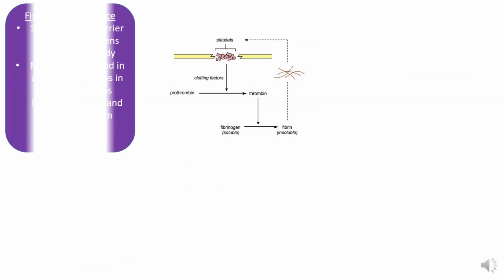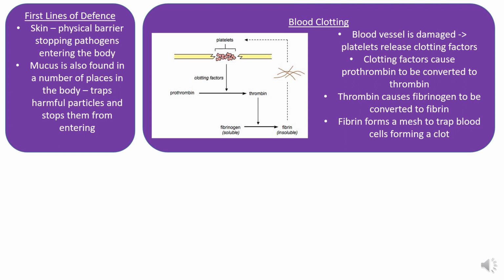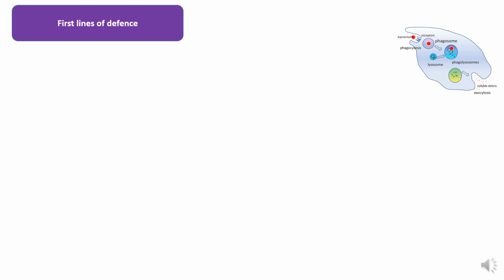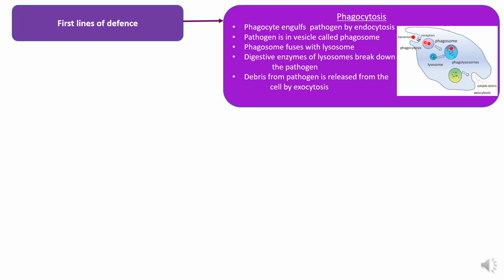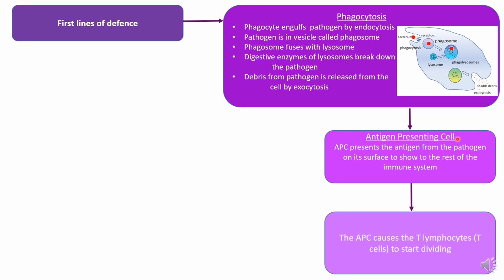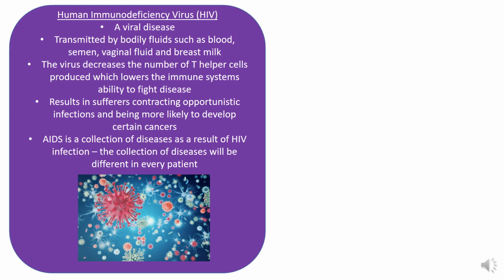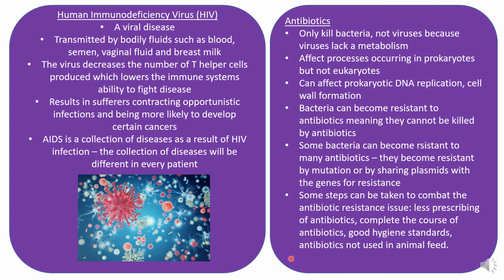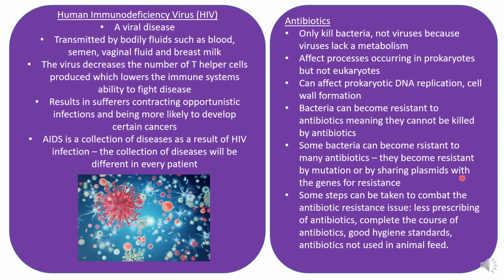IB Biology SL/HL 6.3 Defence Against Disease